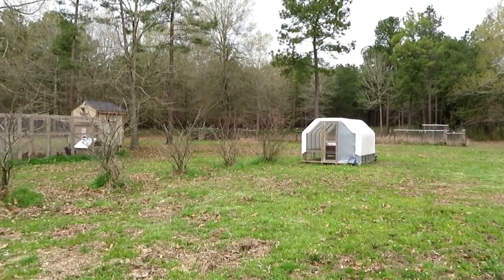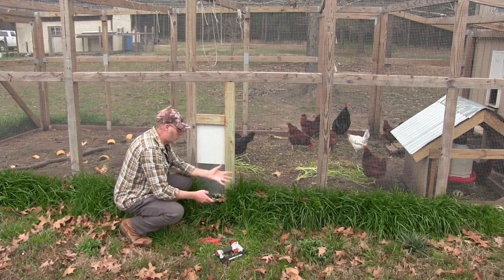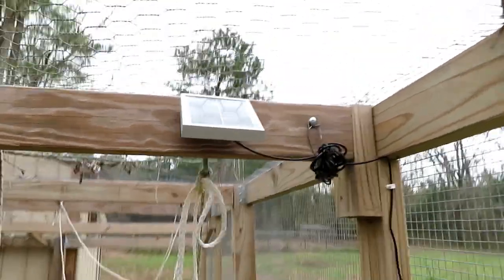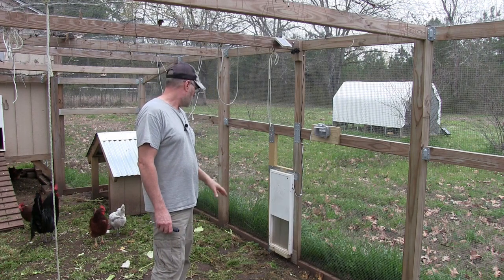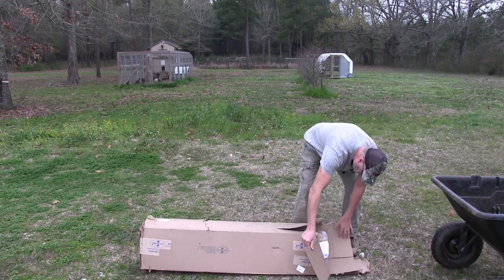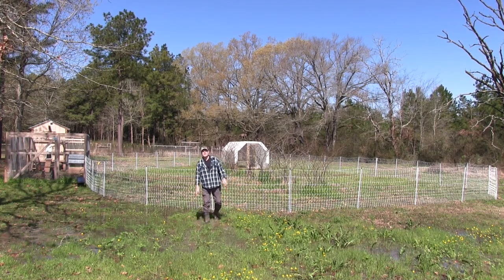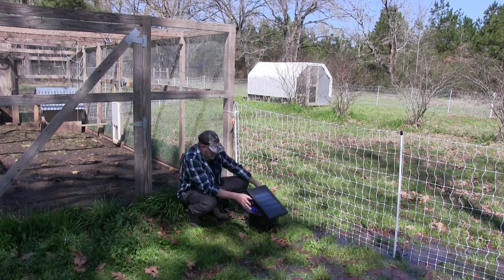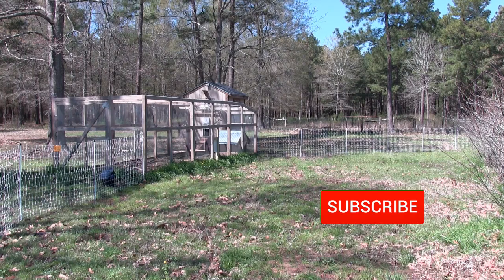New paddock area for the chickens with premier 1 poultry netting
Finally, my chickens have their very own paddock area with premier 1 fencing.

Premier PoultryNet Plus - White, Double Spike, 48" H x 100'L
Premier Solar IntelliShock 30 Fence Energizer Kit
Premier Solar IntelliShock 60 Fence Energizer Kit
Rollaway Chicken Nest Box